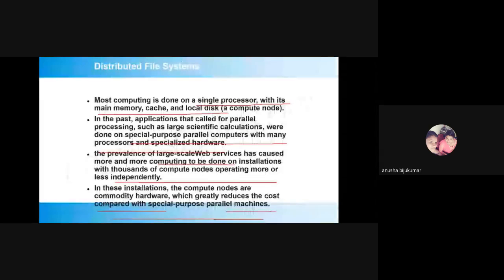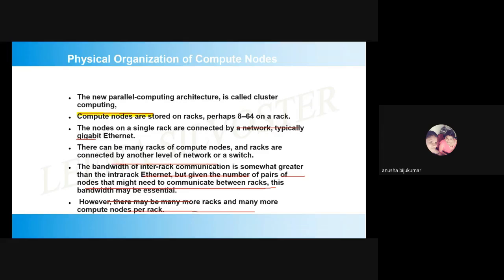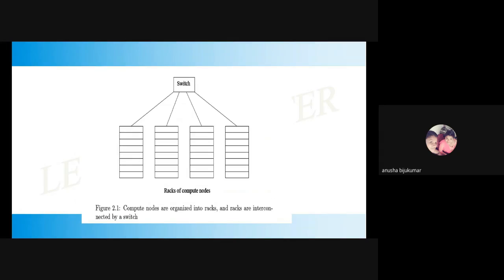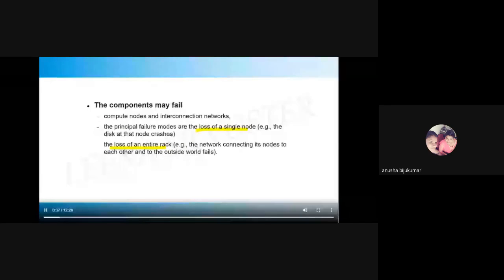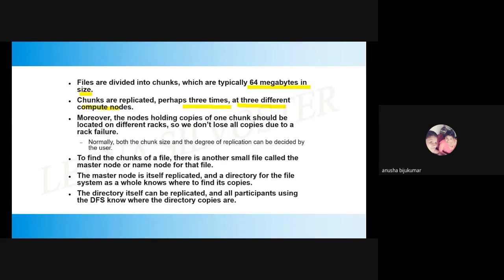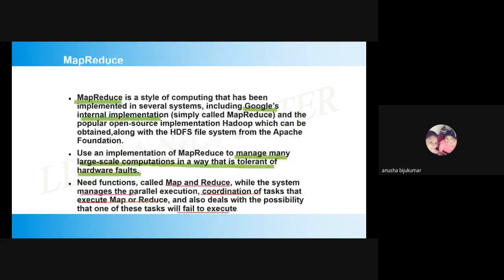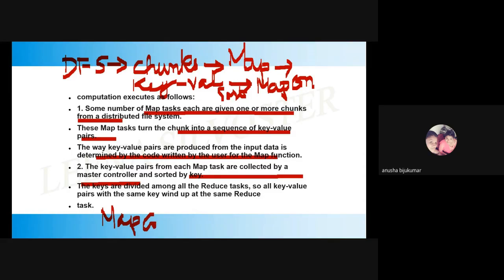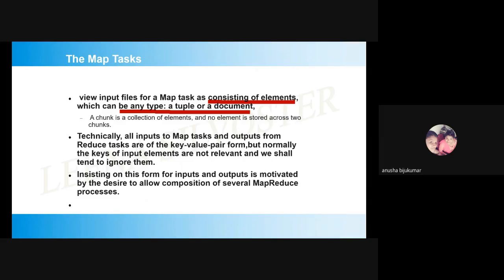mod5lect1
Dear Viewers,